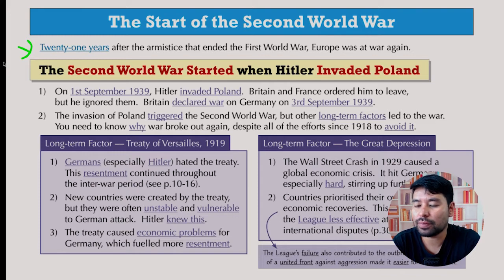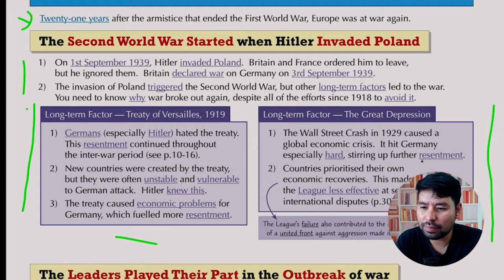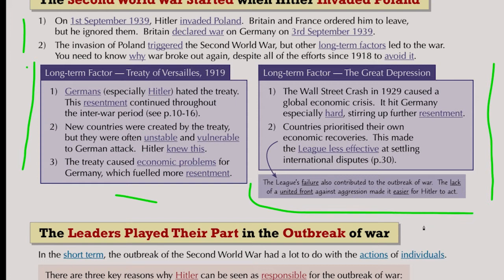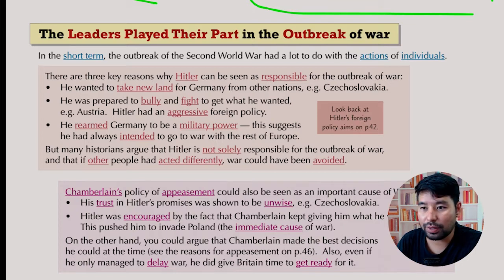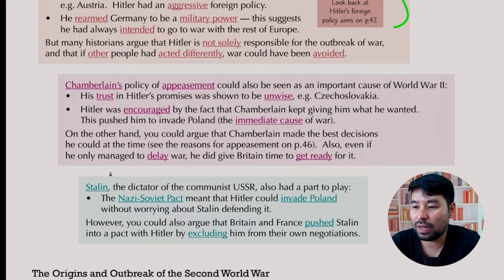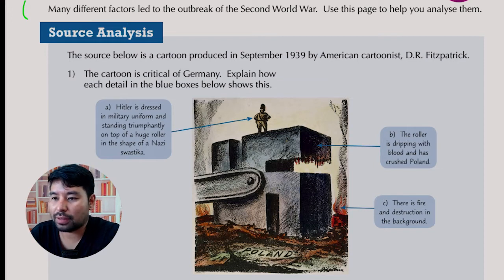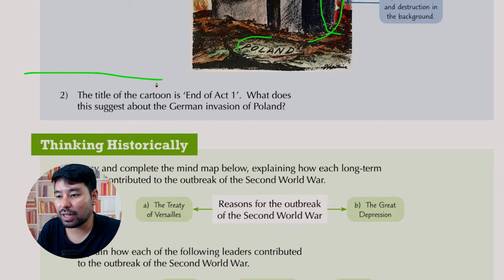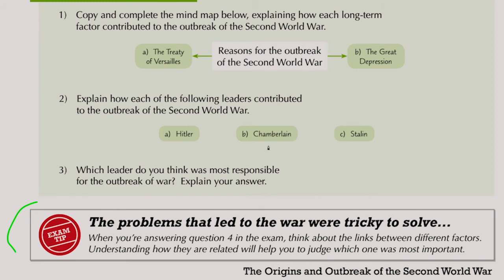English Intermediate - Second world war